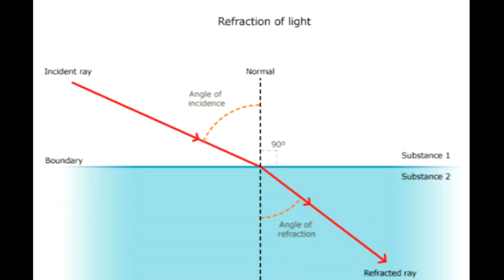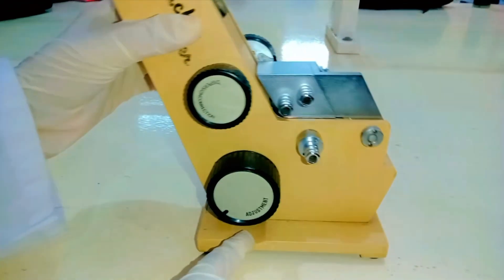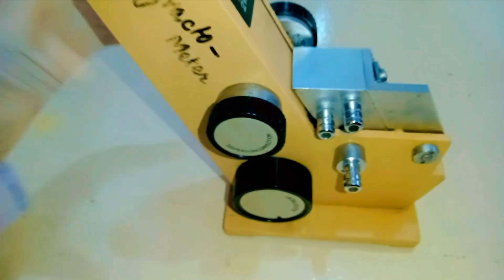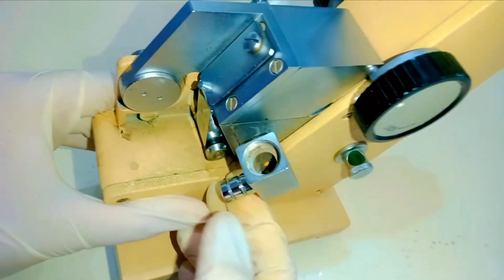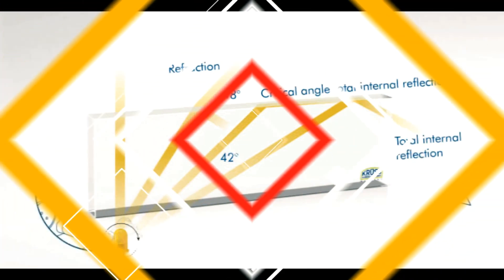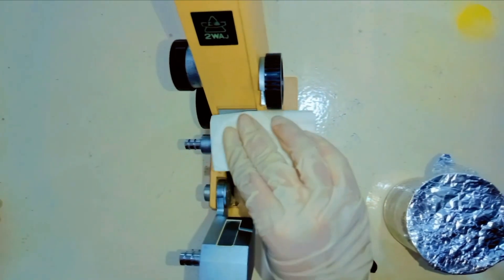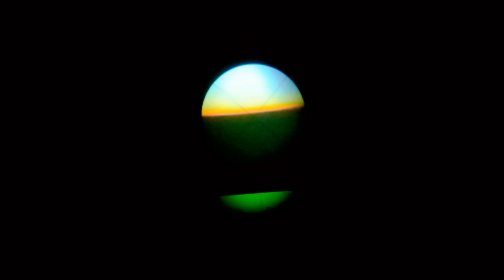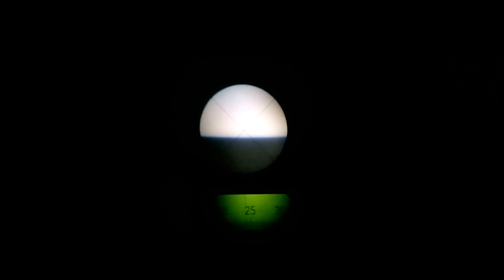Study of Refractometer | Abbe's Refractometer Working principle (Practical)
In this video, we have explained refraction, Snell's law, Abbe's Refractometer, parts of Abbe's refractometer, and its working principle. Furthermore, we have also demonstrated how to operate an Abbe's refractometer for your convenience.

I hope this video helps you clarify your queries and satisfies your needs.